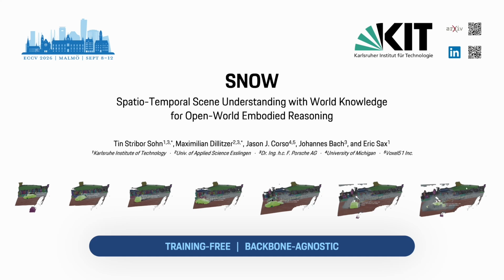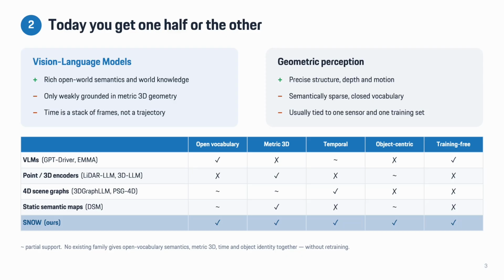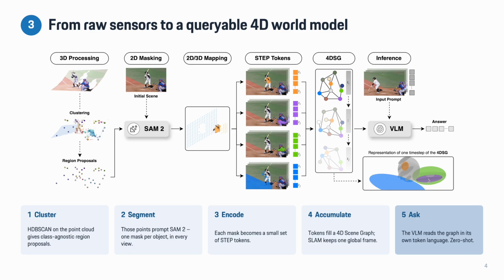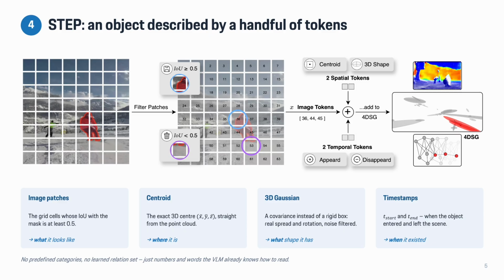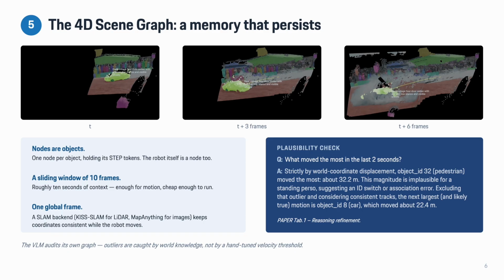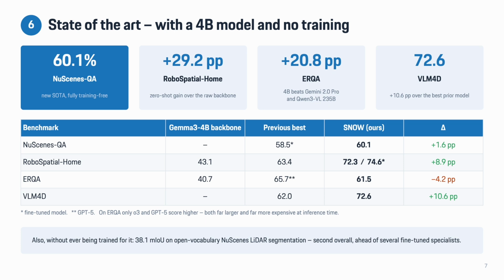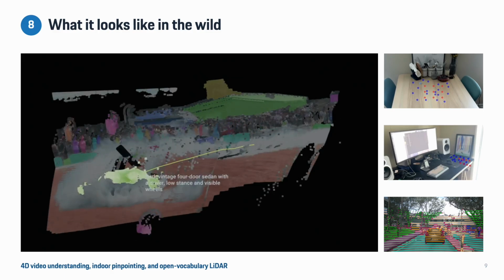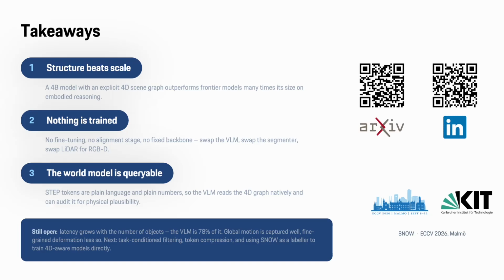[ECCV 2026] SNOW: Spatio-Temporal Scene Understanding Embodied Reasoning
Current 3D and 4D scene understanding methods force a compromise: VLMs lack precise metric 3D depth, point-cloud encoders restrict you to closed-set vocabularies, and scene graphs require extensive re-training.

In this presentation, we introduce SNOW, a novel framework that achieves open-vocabulary, metric 3D, temporal, and object-centric scene understanding—completely training-free. By combining open-world language queryability with precise 4D temporal tracking, SNOW enables direct text-to-3D grounding of dynamic objects across complex real-world scenes out of the box.